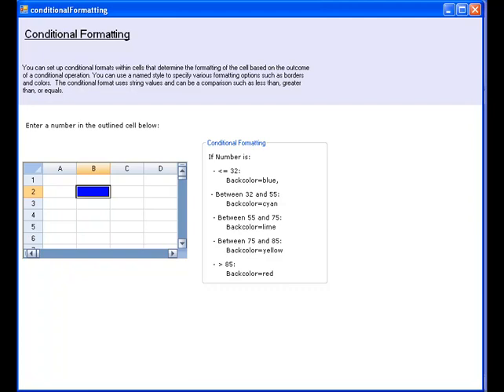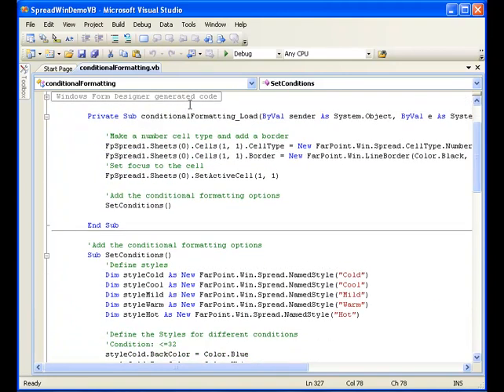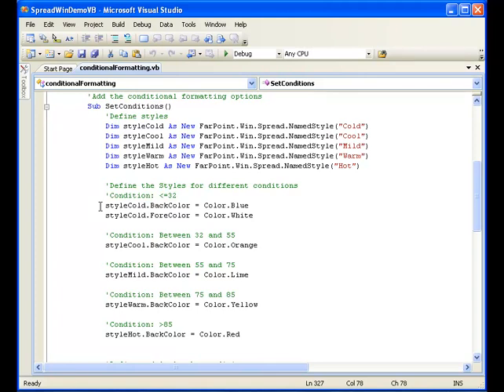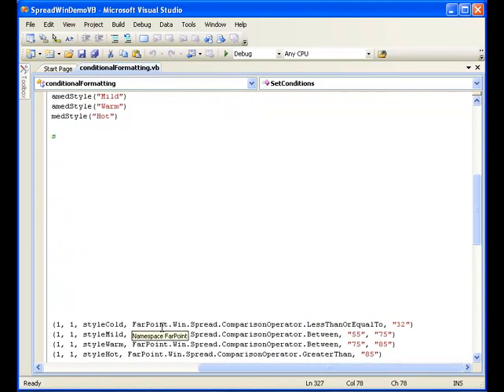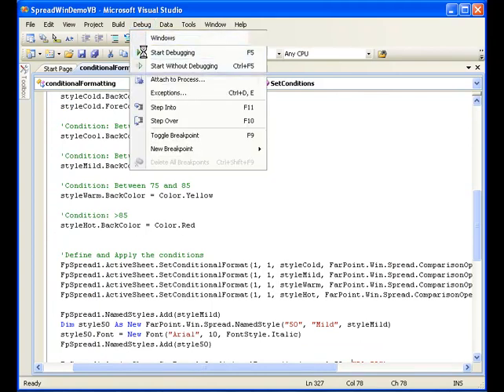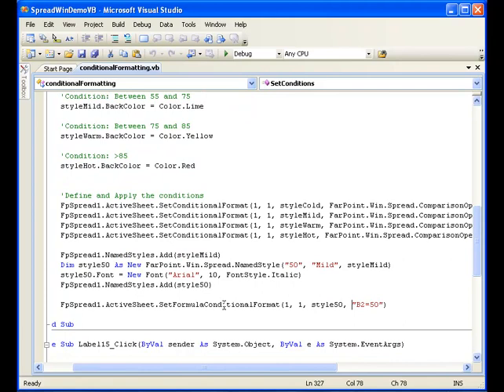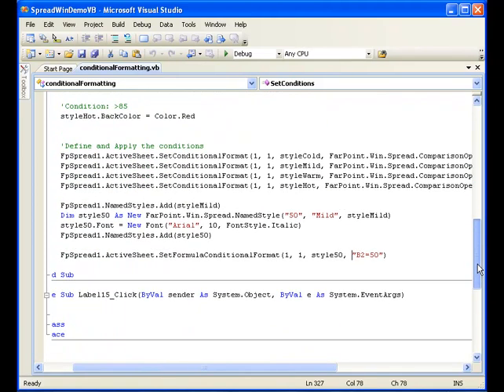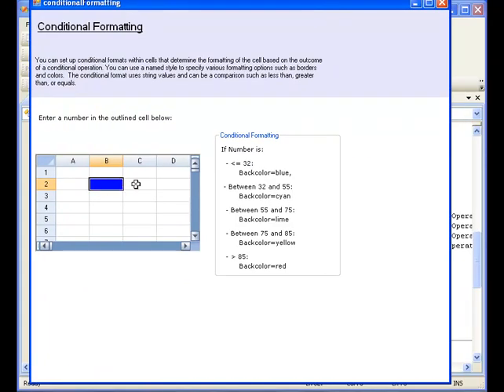Conditional Formatting 2 Introduction